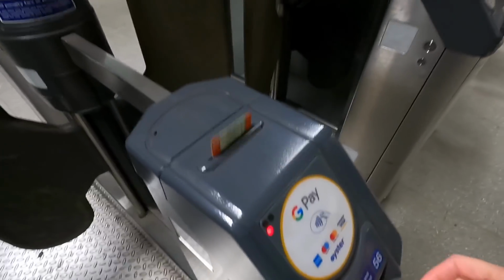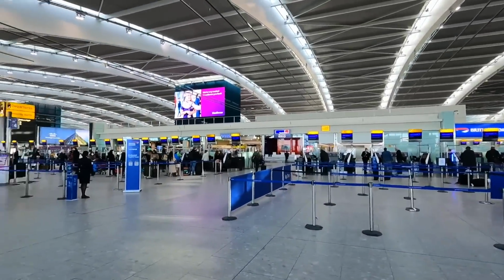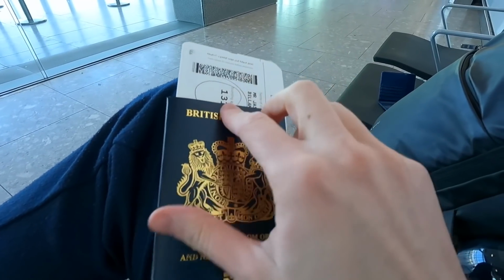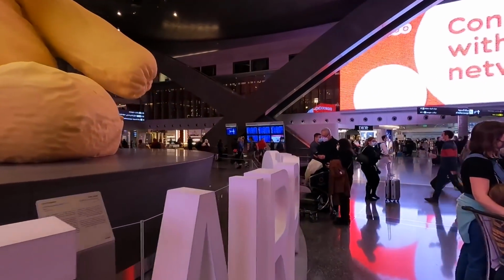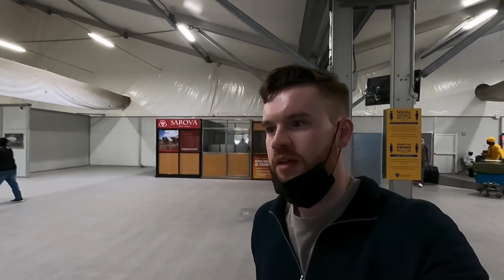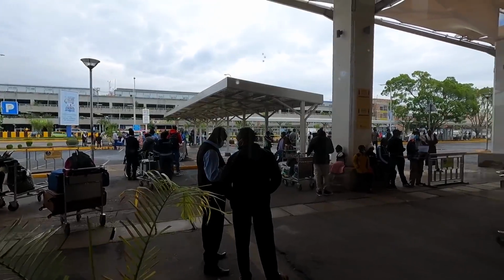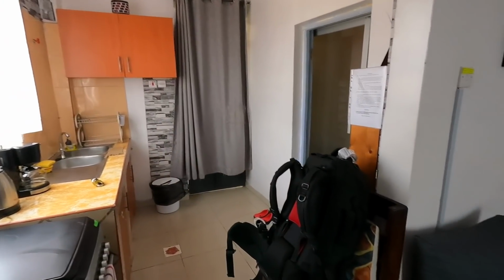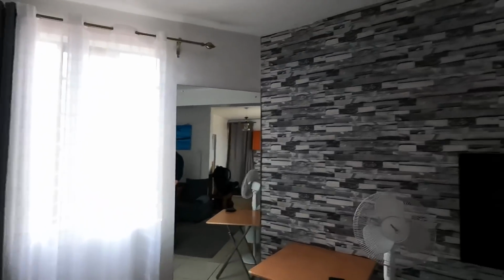My First time Flying to Sub-Saharan Africa - But Where Am I Going?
I'm flying to Africa from London for my first trip in 2022. But where am I going?

► Sign up to Airbnb and get up to $42 off your first booking

I'm Jason, a full-time British Travel Vlogger and YouTuber who's been to 52 countries. I've been travelling around the world full-time since 2017. So far my trips have taken me to Asia, Africa, Europe, the Middle East and the Americas.

I have travel series' from many of the world's best (and some of the least) known travel destinations. I shot my first vlogs in the summer of 2016 after spending a year living in China. My first proper solo trip around Eastern Europe followed after graduating from University in the summer of 2017, taking me to Hungary, Romania, Bulgaria, North Macedonia and Kosovo. This trip marked the start of my efforts to make YouTube full-time.

After that European trip I went heavily into discovering Asia, visiting India, Bangladesh, Malaysia, Indonesia, Singapore, Vietnam, Cambodia, Thailand, Pakistan, the Philippines, South Korea and Kazakhstan, seeing me cover a lot of Far East and Southeast Asia in particular.

I have also travelled to North Africa and the Middle East fairly extensively over the last five years - shooting videos in Turkey, Algeria, Tunisia, Egypt, Saudi Arabia, Bahrain, Kuwait, Iraq, Jordan, Israel and Palestine.

To date, I have not yet been to Australasia or South America. Though I am hoping to visit the latter sometime in 2022, along with the Caribbean for the first time.

I've travelled to North America just once as a YouTuber, visiting Mexico in 2021. Though I have been to both the USA and Canada as a child on family holidays.

I have just begun my first trip to Sub Saharan Africa in 2022, starting in Kenya.